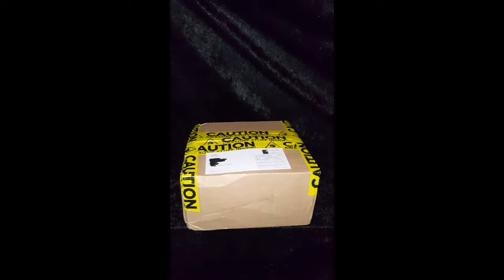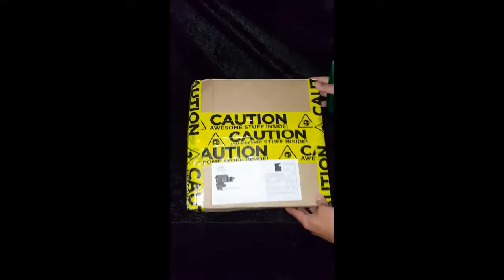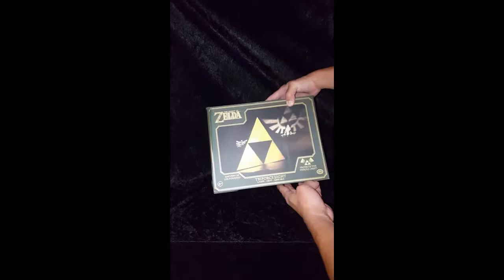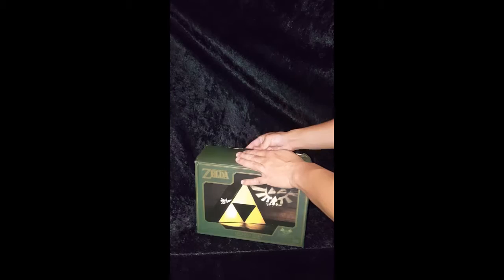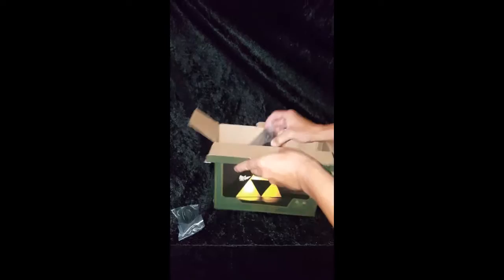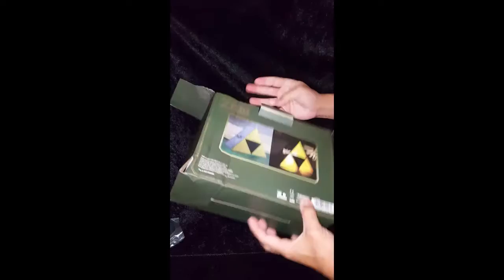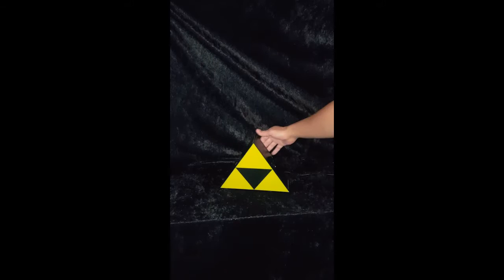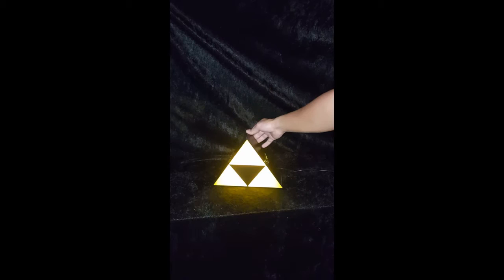Zelda Triforce light from Merchoid unboxing